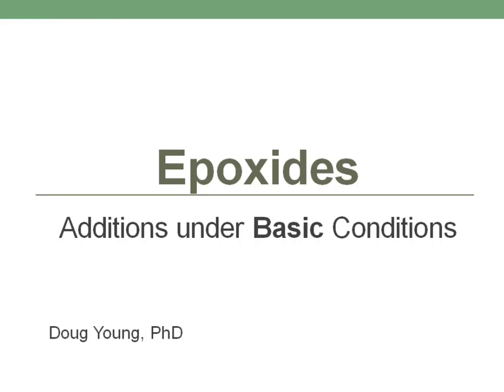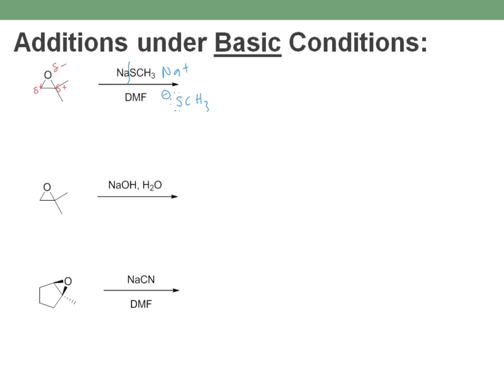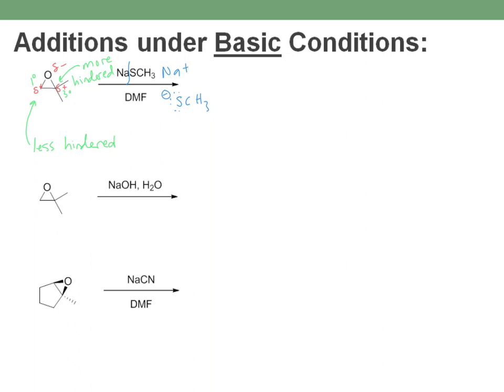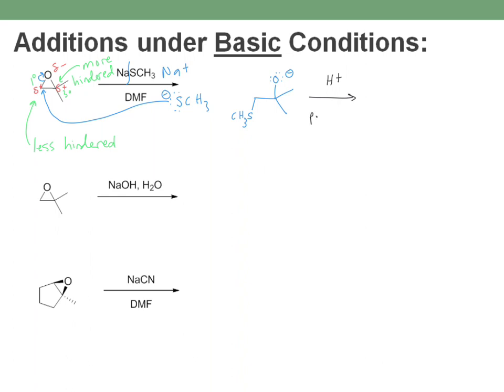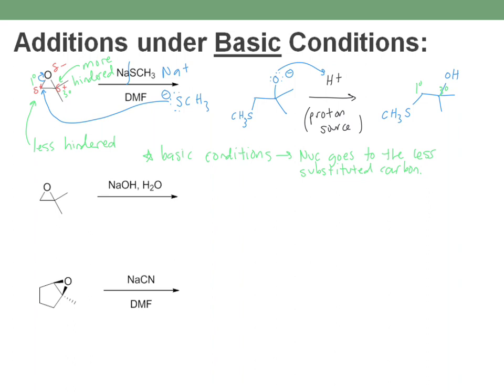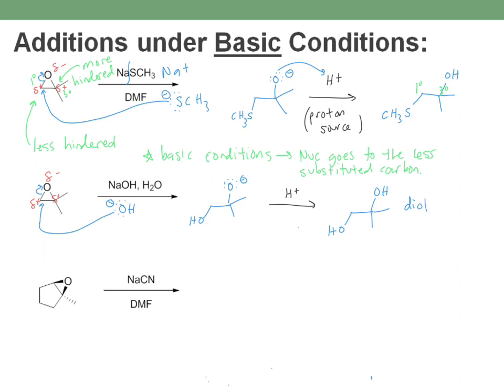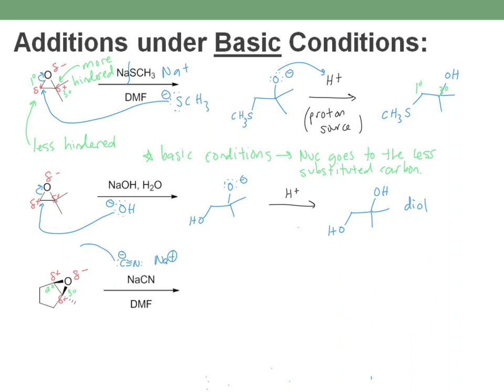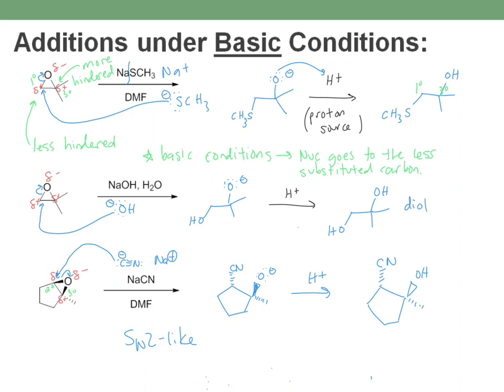Epoxide Ring Opening Under Basic Conditions